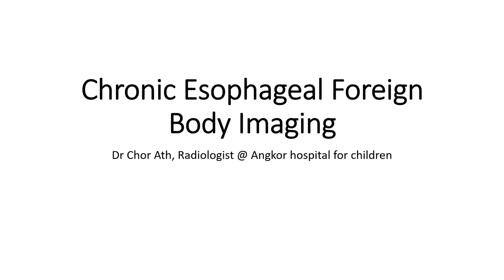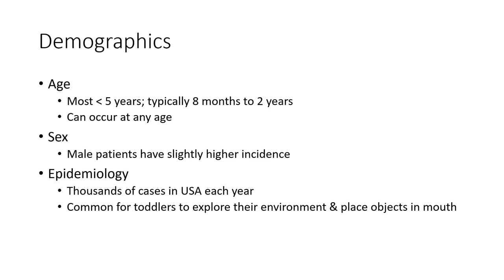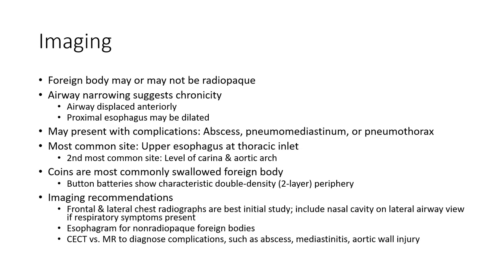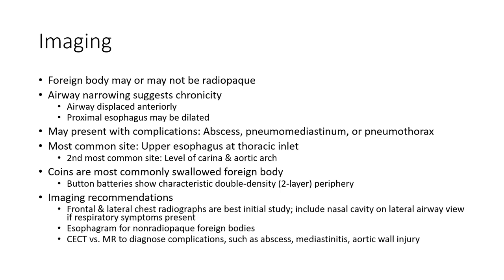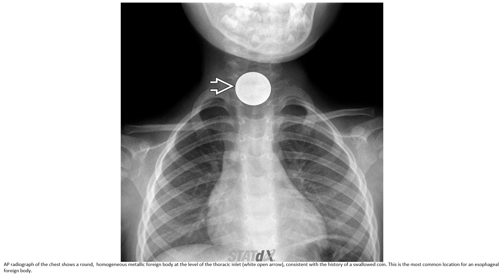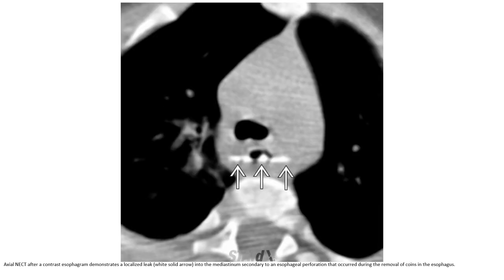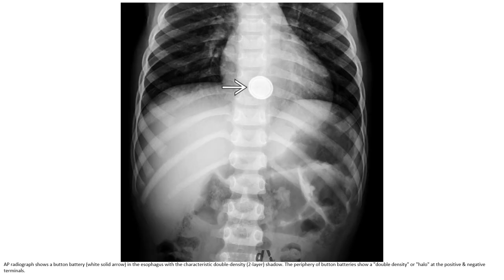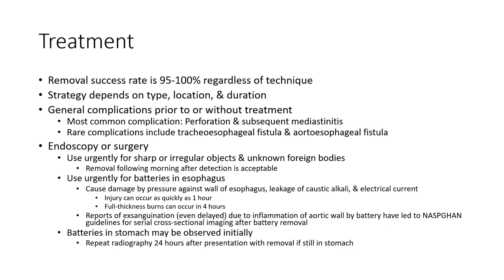Chronic Esophageal Foreign Body Imaging